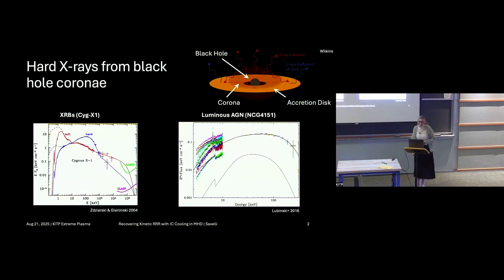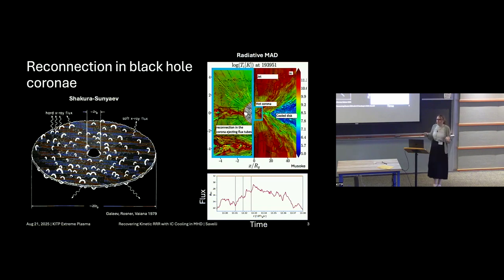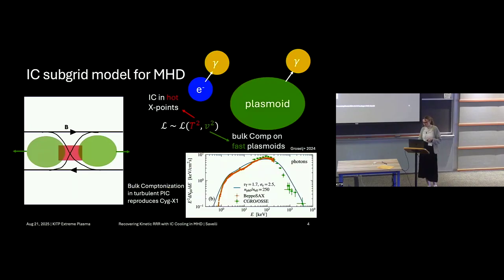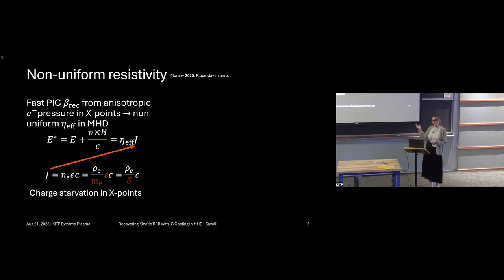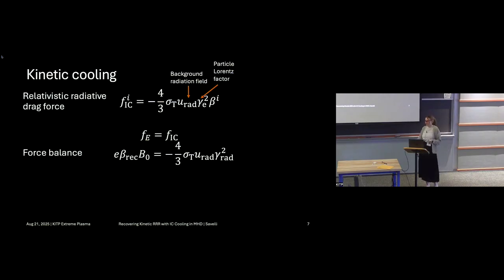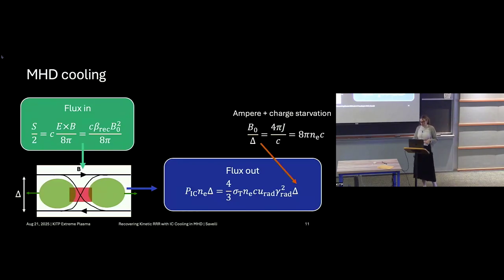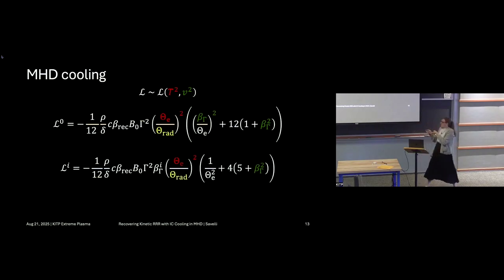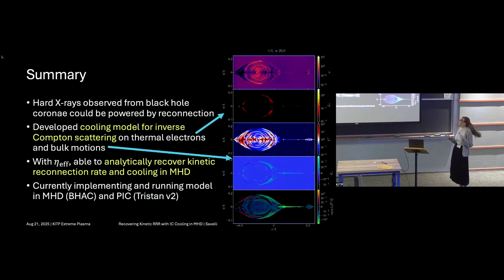Recovering Kinetic Relativistic Radiative Reconnection with Inverse... | Alicia Savelli (CITA)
Full title: Recovering Kinetic Relativistic Radiative Reconnection with Inverse Compton Cooling in Magnetohydrodynamics